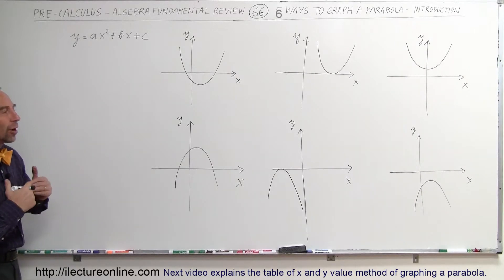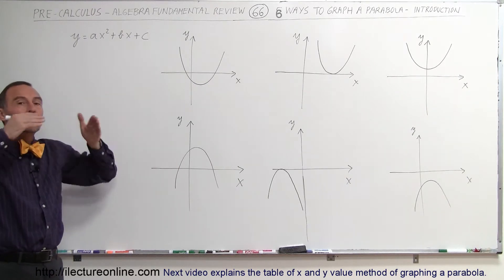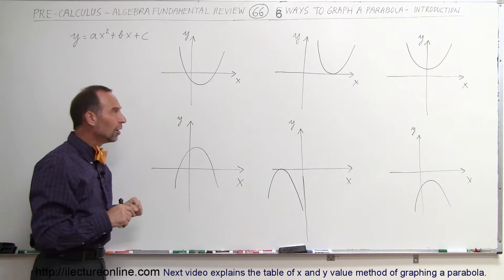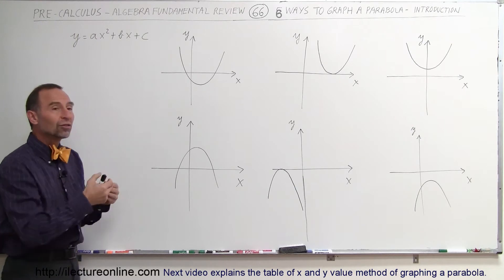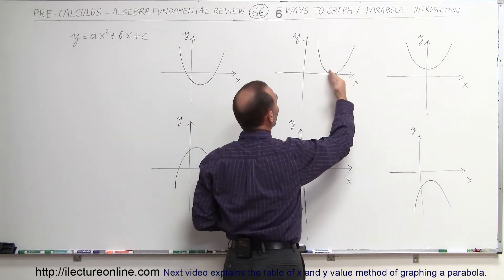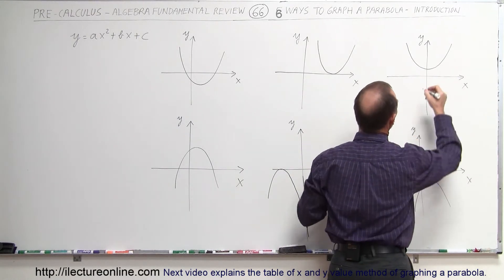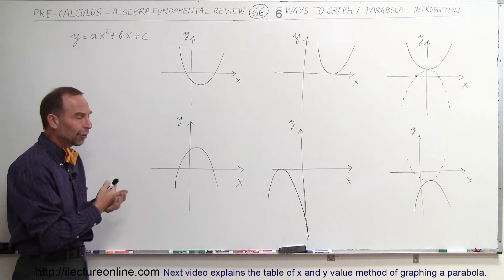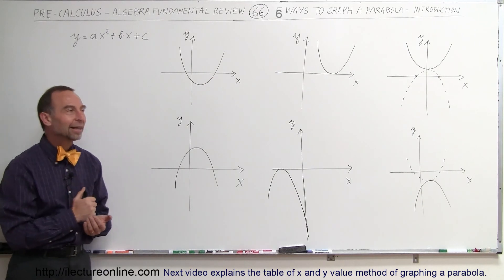PreCalculus - Algebra Fundamental Review (66 of 80) 6 Ways to Graph a Parabola: Introducton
In this video I will introduce the general form of the parabola equation y=ax^2+bx+c.